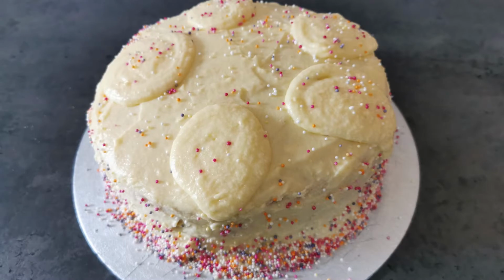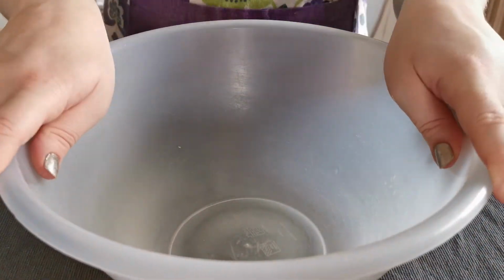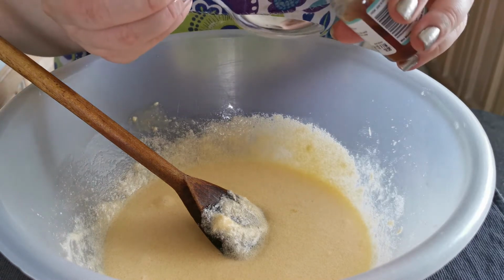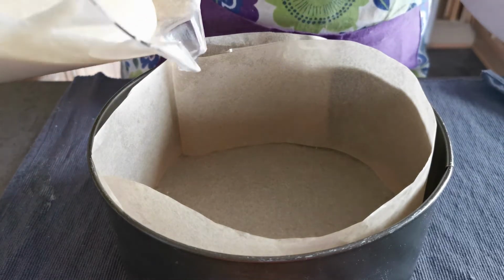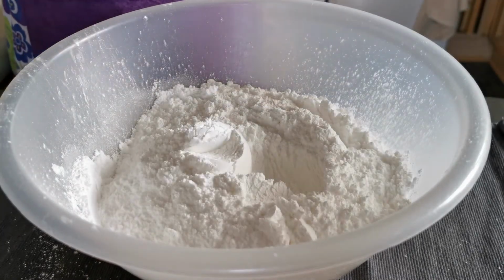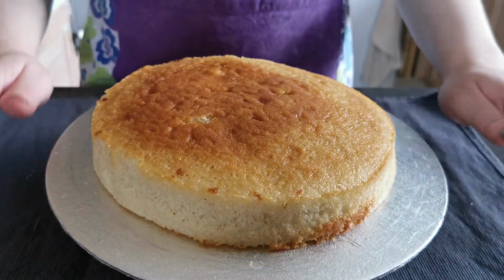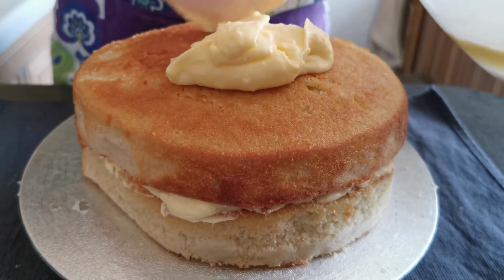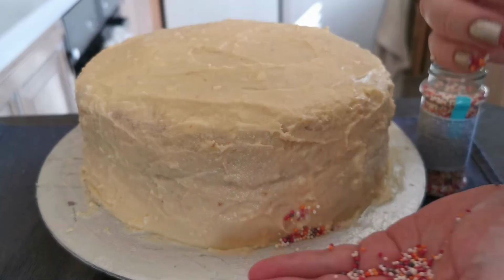How To Make Vanilla Buttercream Cake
Edited By Leah
Ingredients:
Vanilla Cake:
281g all-purpose flour
1 teaspoon baking powder
170g butter room temperature
300 g granulated sugar
3 large eggs room temperature
1 teaspoon Vanilla
240 g  milk, room temperature
Icing :
600g icing sugar, sifted
300g butter, softened
1 teaspoon Vanilla
Decorate:
Confetti sprinkles